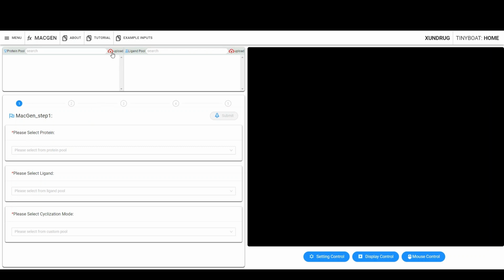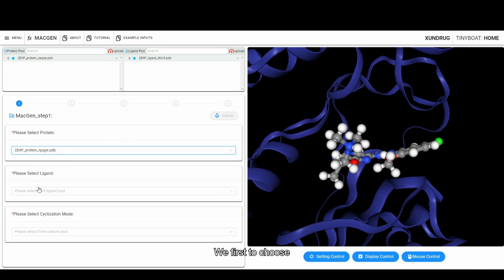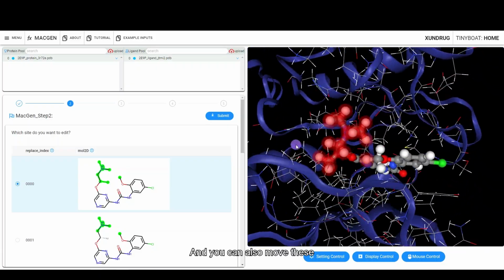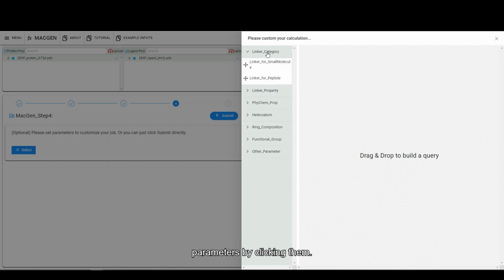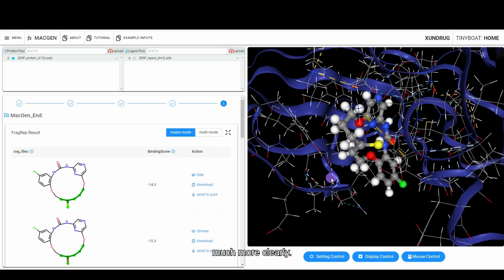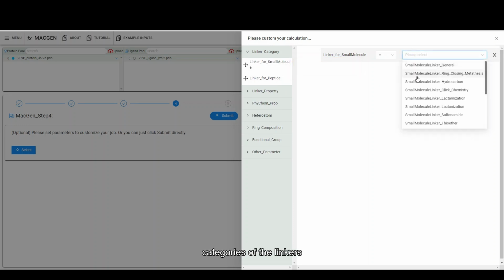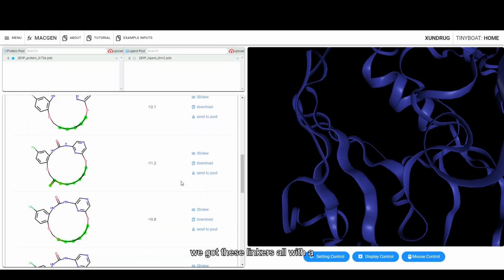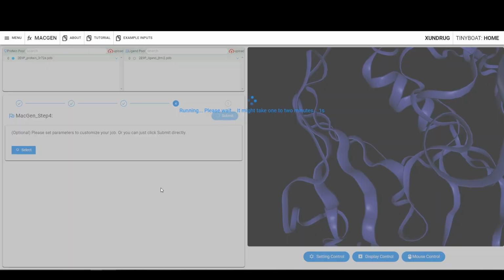MacGen Tutorial 01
MacGen: A Web Server for Structure-based Macrocycle Design